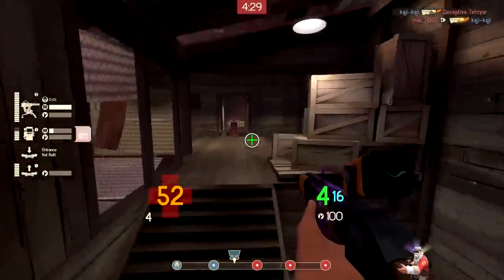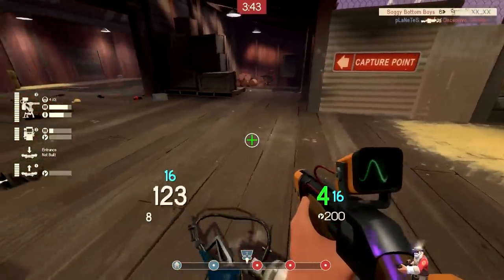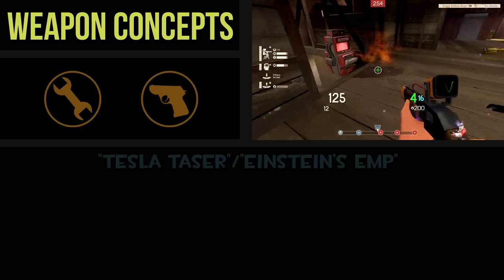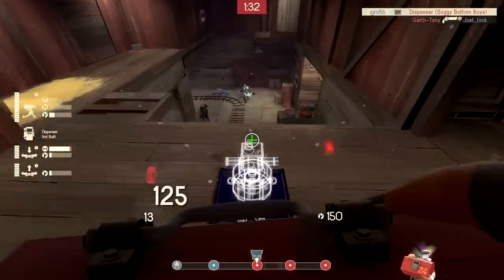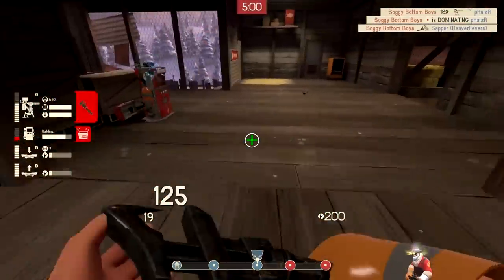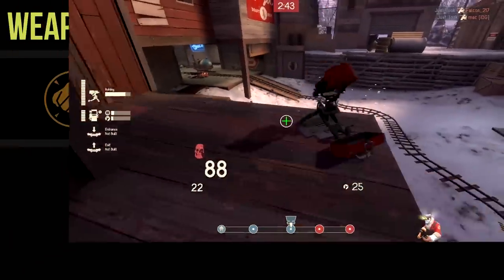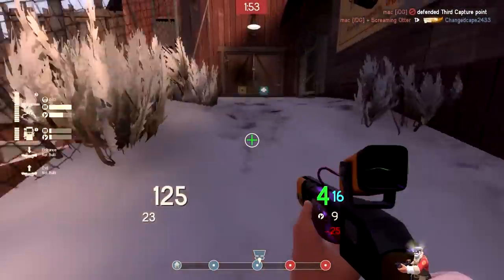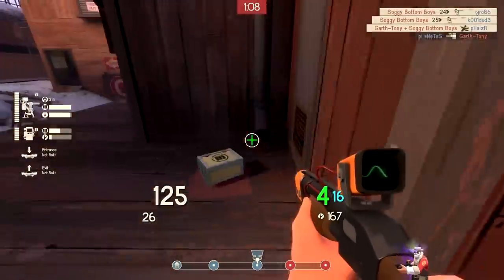Three New Engineer Weapon Concepts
:: Details For All Weapon Concepts ::

BRAWN OVER BRAINS (Engineer PDA)
+25 Health On Wearer
- All Sentry Gun’s max level is reduced by 1 (Mini Sentry’s can’t be built)

TESLA TASER / EINSTEIN'S EMP (Engineer Secondary)
Fires an electromagnetic pulse that travels up to 360 Hammer Units (20 feet); recharges every 10 seconds
+ Pulse damages sappers on hit
+ Pulse reveals cloaked spies for 2 seconds on hit
- Pulse does damage to self equal to 50% of current health

THE AMMO REZERV (Heavy Secondary)
When used, replenishes all ammo supply up to 300
Can be thrown with M2 to provide a medium ammo pack
Recharges in 30 seconds (can be overrode by picking up any ammo pack at full ammo)
While active, can see the current metal capacity of friendly Engineers while placing the crosshair on them

I use RaysHud.